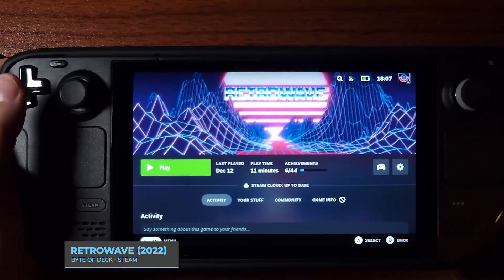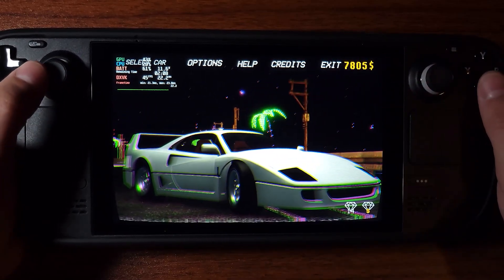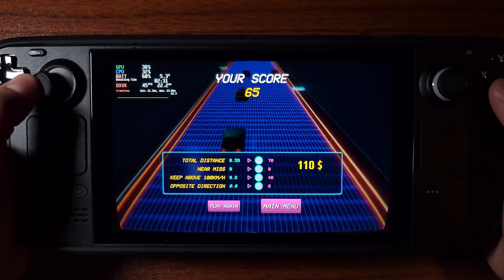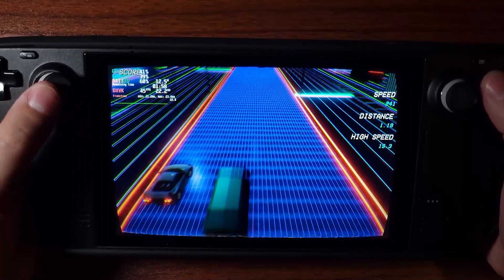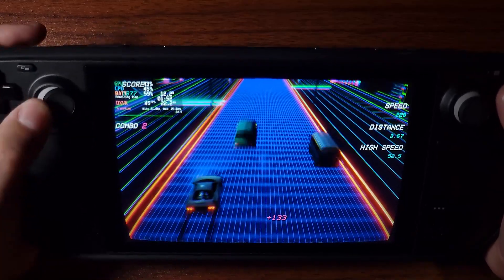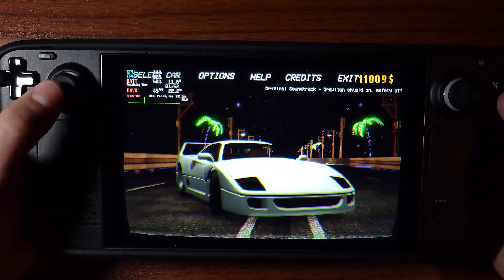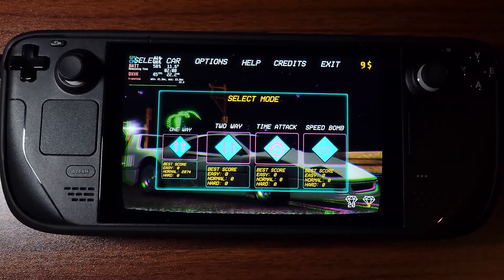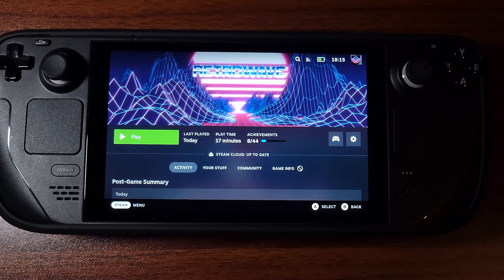RetroWave | Synthwave & Vaporwave had a child in this fun game on the Steam Deck!